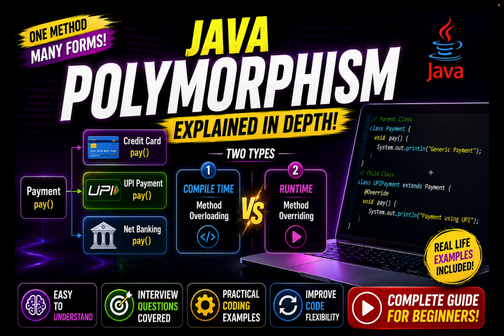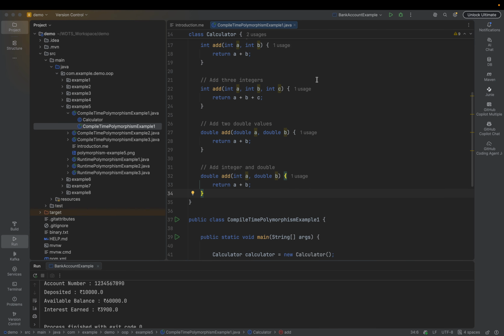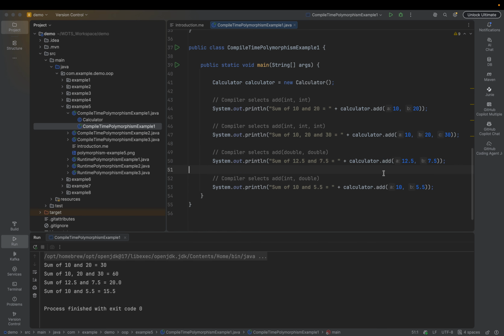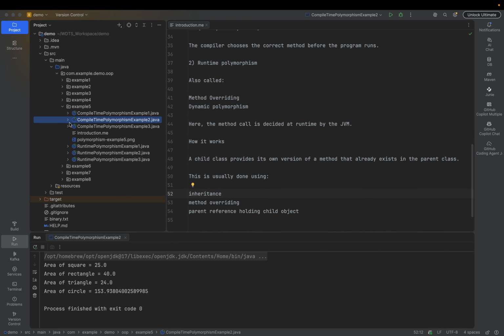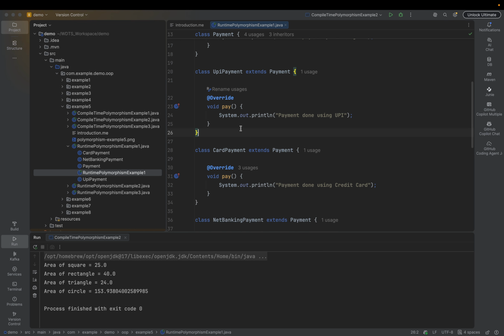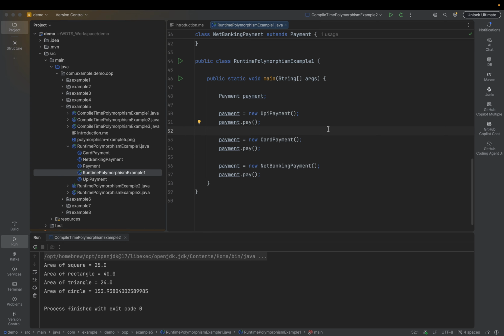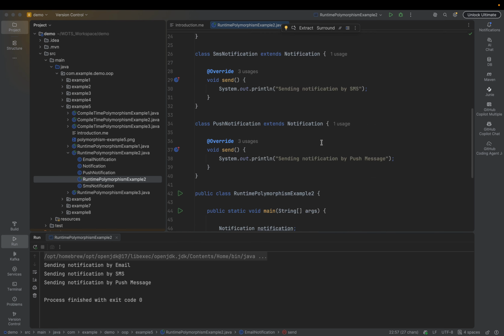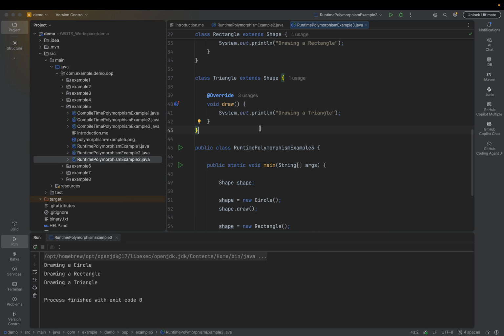Java Polymorphism Made Easy | Runtime vs Compile-Time with Real Examples & Interview Questions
Confused between Method Overloading and Method Overriding? This Java Polymorphism tutorial explains everything from the basics with simple real-life examples and coding demonstrations.

java polymorphism
java polymorphism tutorial
java polymorphism interview questions
method overloading
method overriding
compile time polymorphism
runtime polymorphism
java oop
oop concepts in java
core java
java tutorial
java for beginners
java interview
java programming
object oriented programming
java coding
java examples